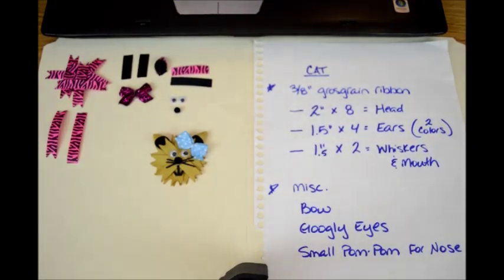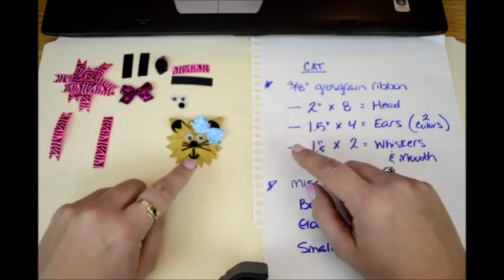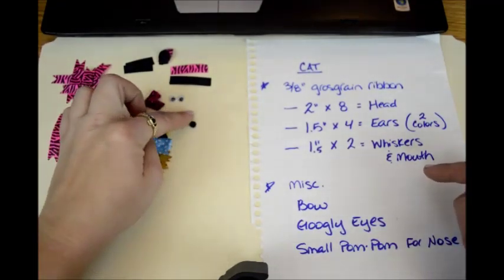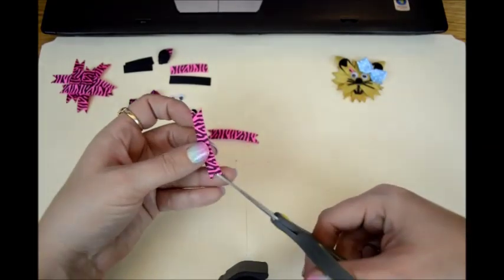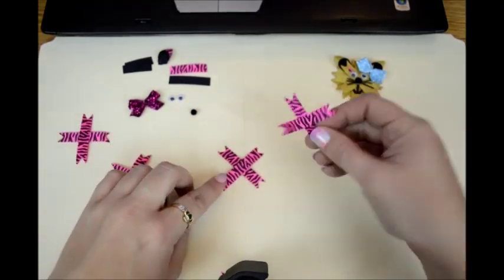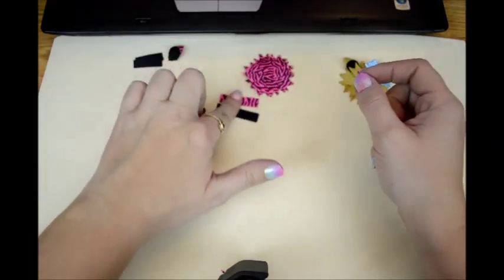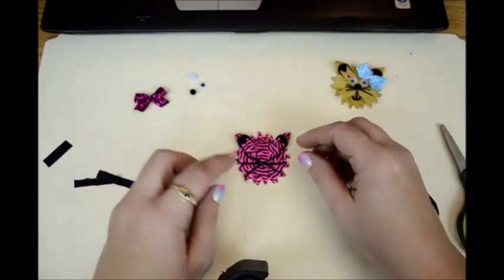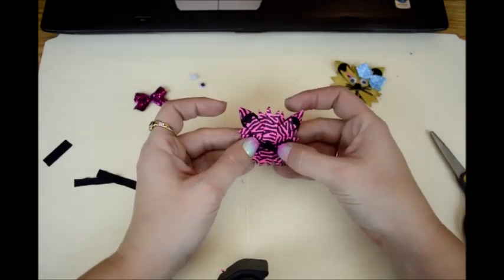KITTY CAT KITTEN Ribbon Sculpture Zoo Animal Hair Clip Bow DIY Free Tutorial by Lacey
I'm excited to share how to make these cute hair clips.